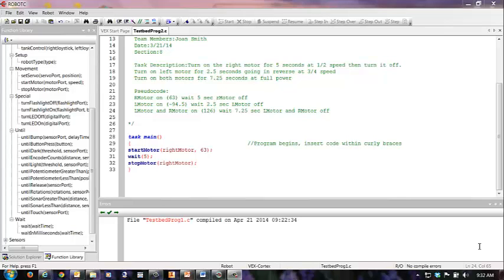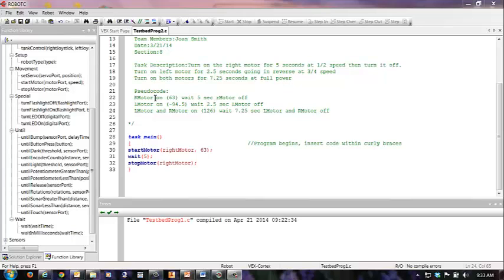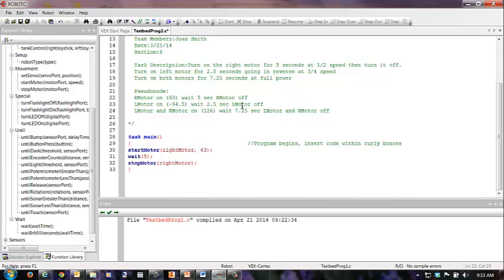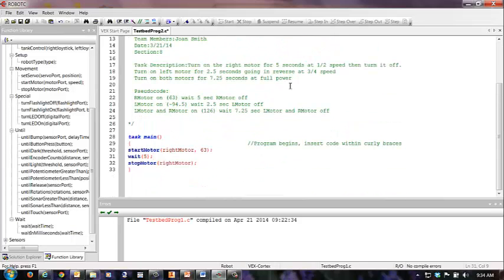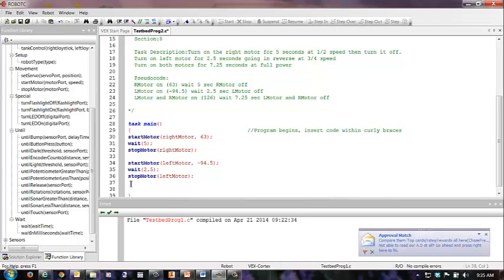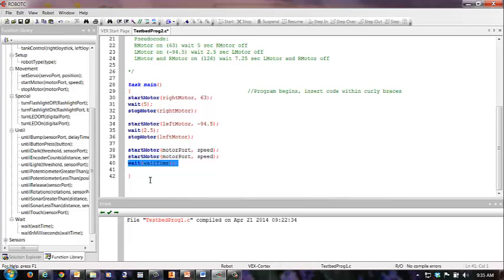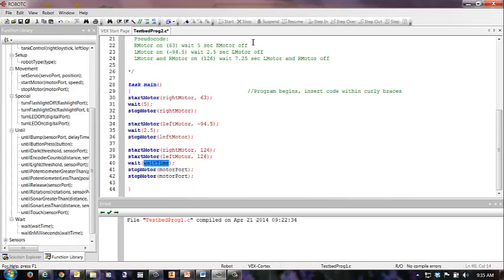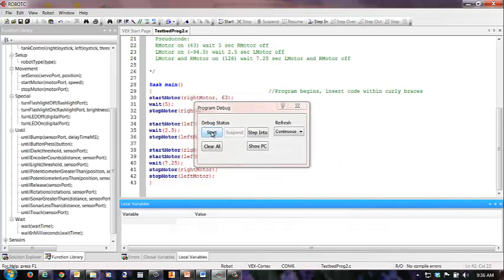TestbedProg2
Second Programming task with RobotC for GTT Testbed.